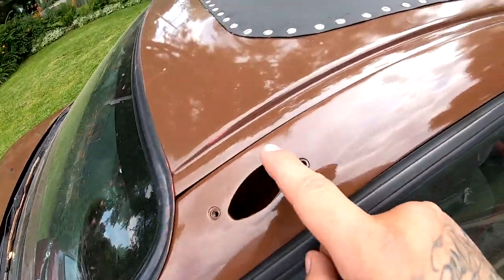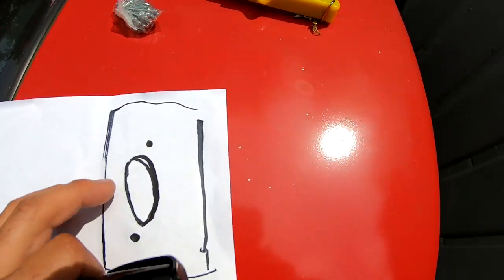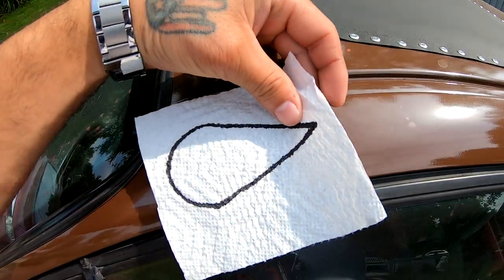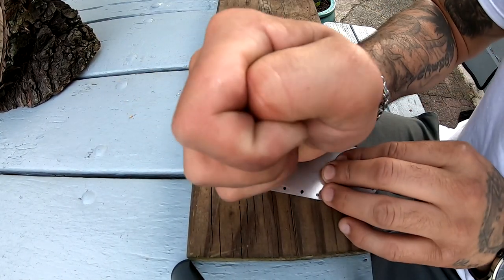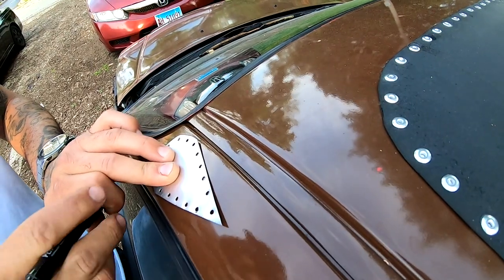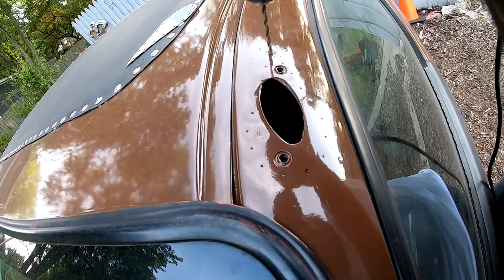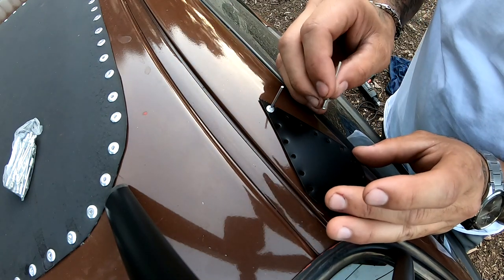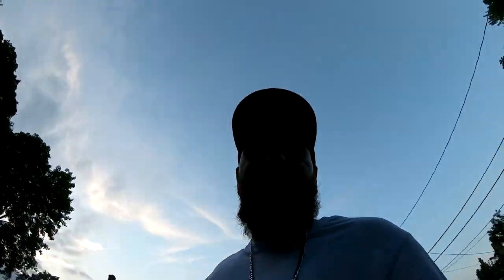Teardrop Antenna delete civic ek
75mm Ycp pistons
Ebay Struts
Ebay wastegate
60% completely gutted interior
Sunroof delete
  LETS GO...